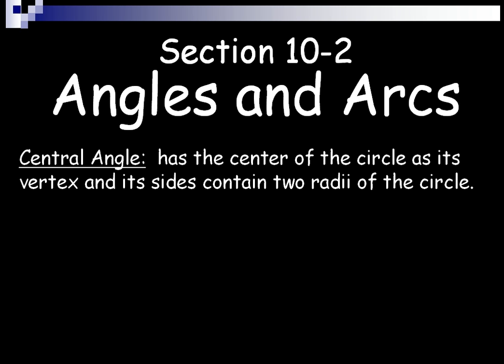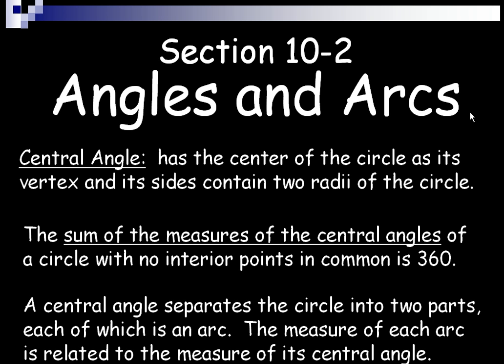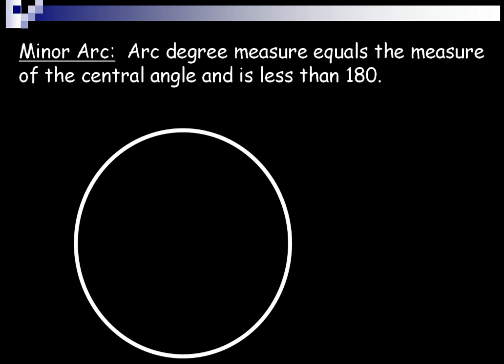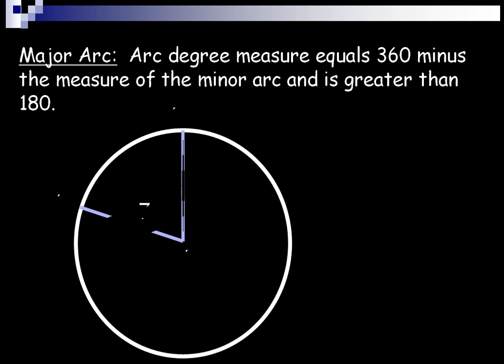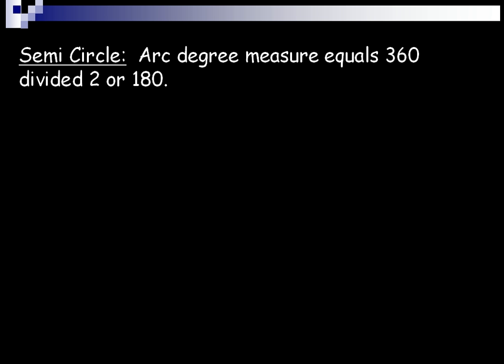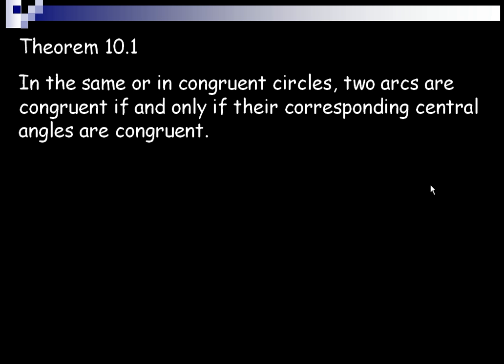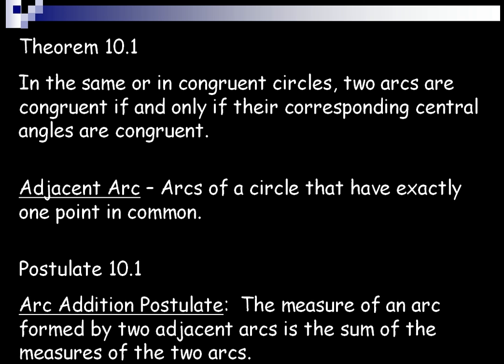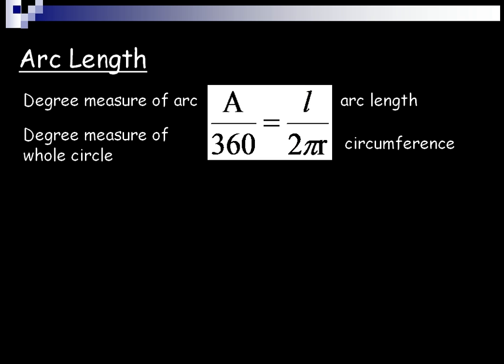Arcs & Angles of a Circle